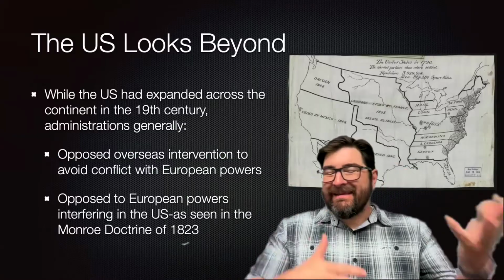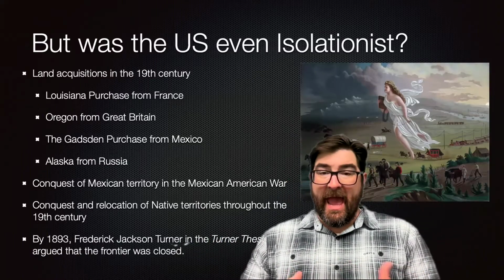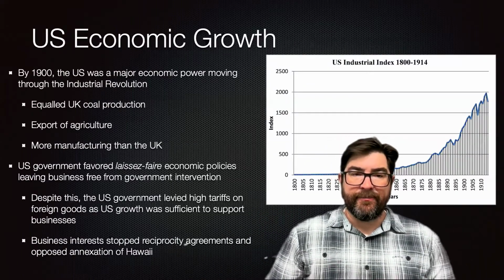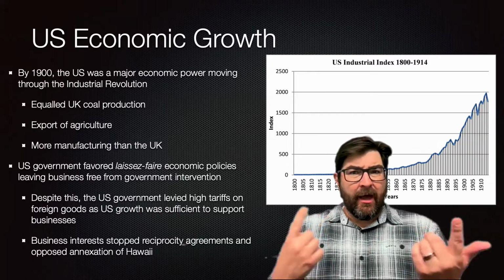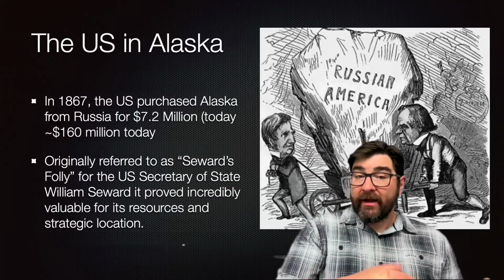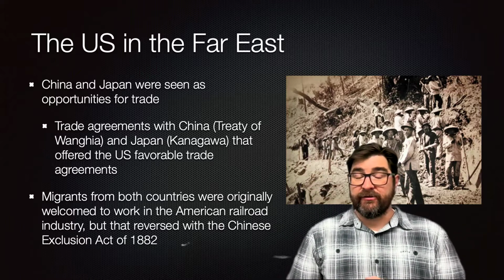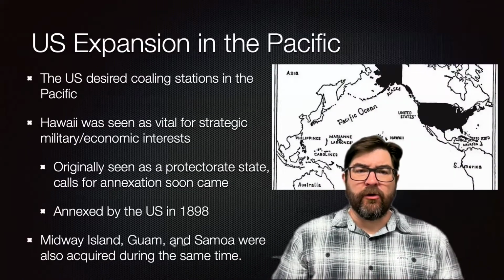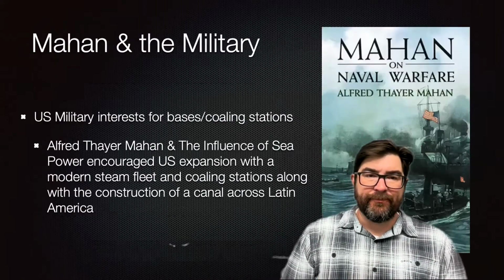The Emergence of American Global Power: US Expansionist Foreign Policies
In which the teacher discusses the changes that led the US to seek an overseas empire.

Hey! You find these videos helpful? @MindRiotRocks on youtube and instagram/facebook/x and their

Thanks!
-Dobbie